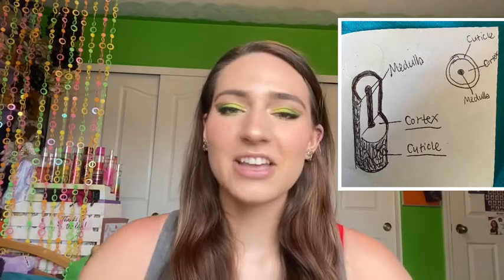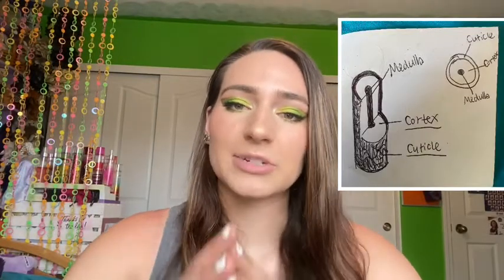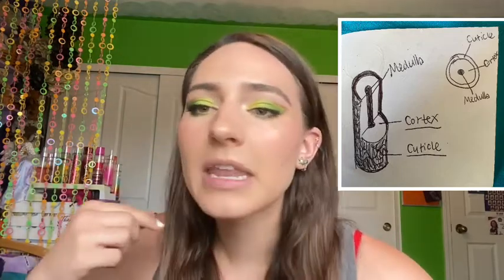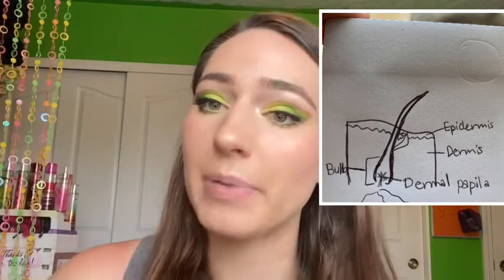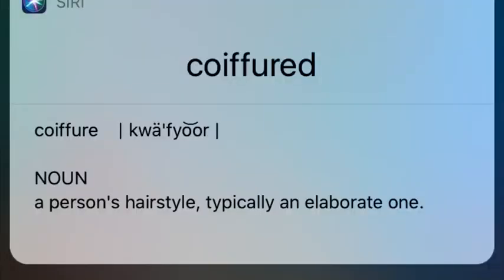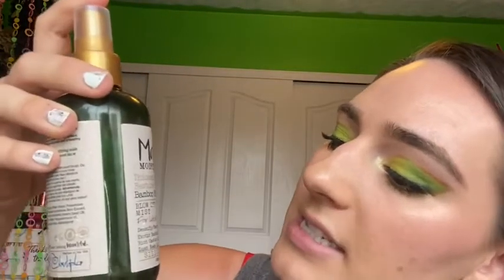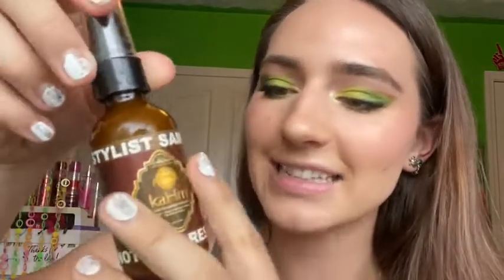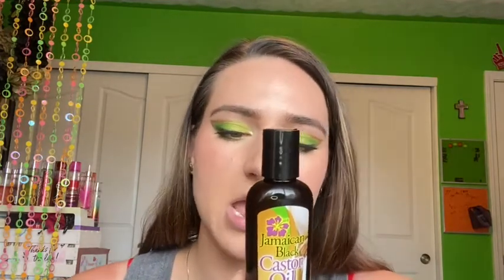Hair Growth Hacks! //What is it? What do I put on it? All About Hair!!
Hello my lovely people! Today’s video is all about hair. I discuss the anatomy of hair, the hair growth cycle, + tips, products, + food for healthy long locks!

Song:
Grey Blue Grey by Tommy English from iMovie

Wellness/fitness: @jordan.in.chaarg
Personal: @sparklysoftball